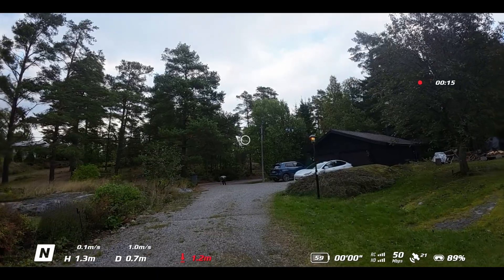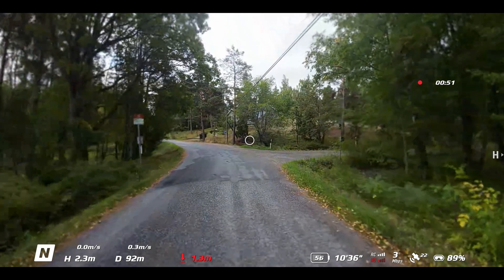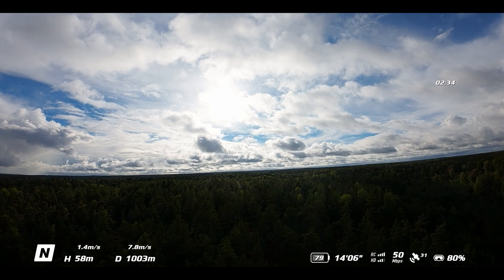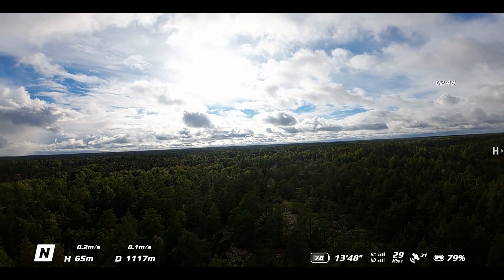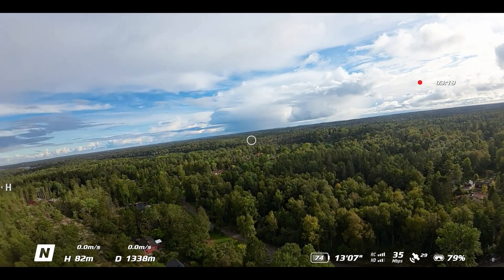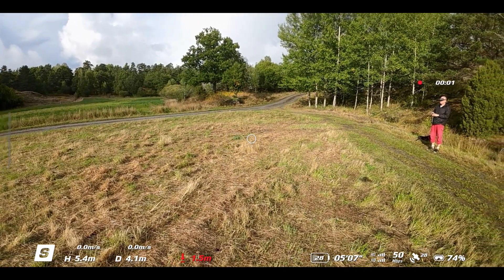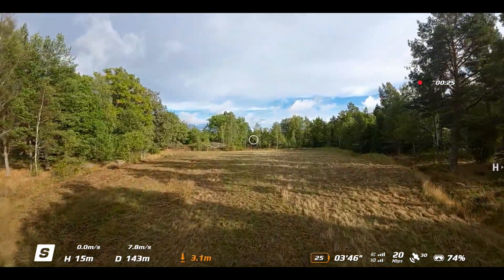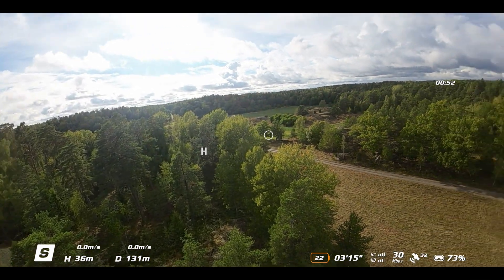DJI Avata | Bad CE Range | FCC hacks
The DJI Avata is very crippled in the CE regions when it comes to range. Lets face it, its very poor. There are some solutions out there, and ill show you some of the results using them. Does it make the Avata perfect, well.

Using the txt file is very easy and free, Drone Tweaks costs money, and is a bit more cumbersome to install.

Both do make a difference, although still, well, watch the video :)